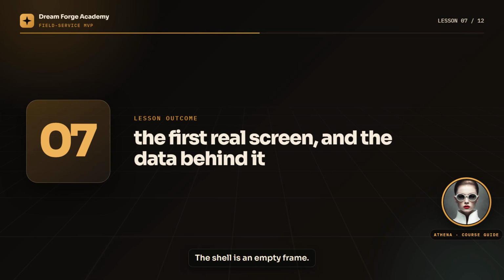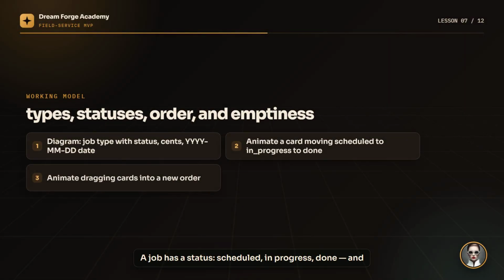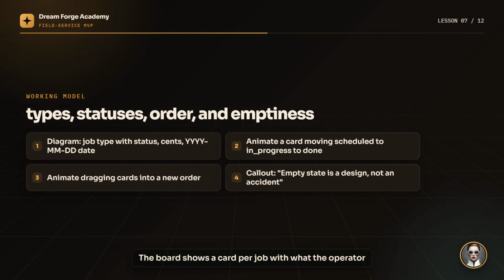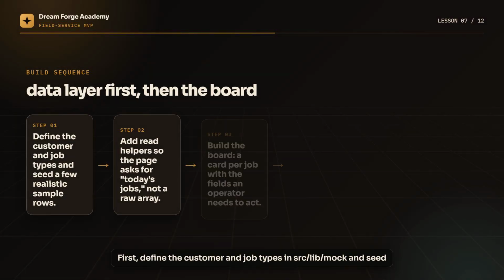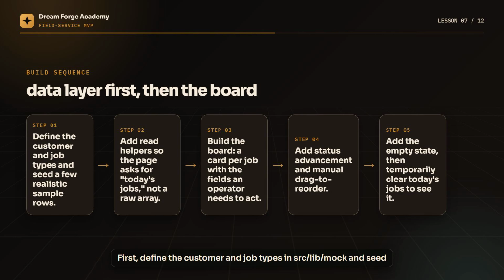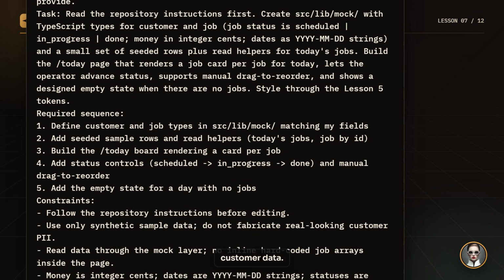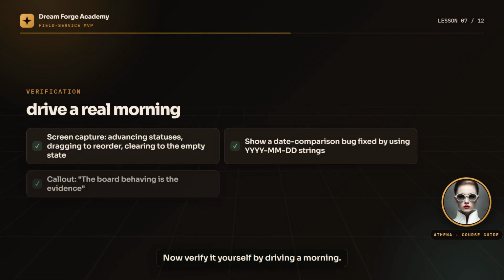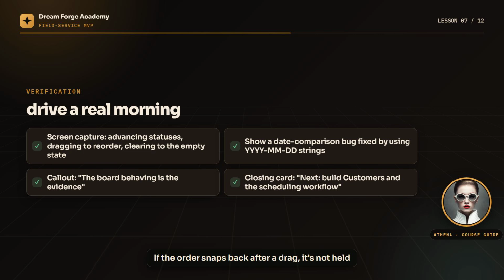07. Install the Tested Field-Service Core and Build the Today Board | Field-Service MVP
Lesson 7 of 12: Install the Tested Field-Service Core and Build the Today Board

The shell is an empty frame. Today we put the first working screen inside it — the Today board, the screen an operator opens every morning. But before the board, we build the thing every screen will read from: a typed mock-data layer. No database yet. Just TypeScript types for a job and a customer, and a few seeded rows. Screens read from it exactly like they'll read from a real database later, so the shapes are right from day one.

Claude Code leads the walkthrough, with equivalent Codex prompts and the same acceptance checks. FieldForge is a neutral teaching identity; learners should create their own brand and product direction.

Narrated by Athena from DreamForgeAcademy.